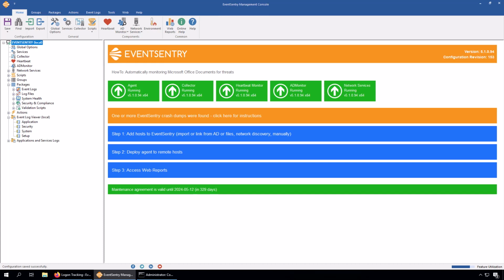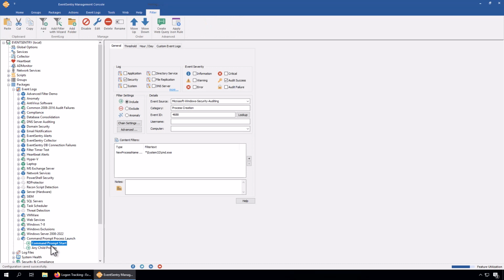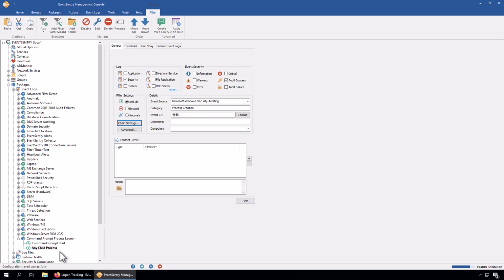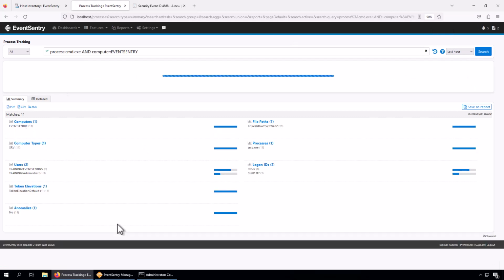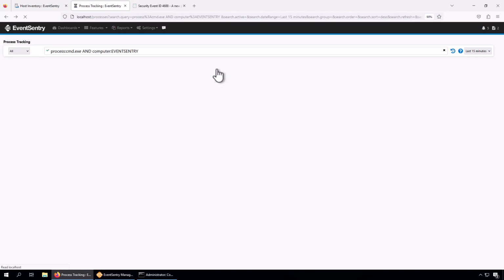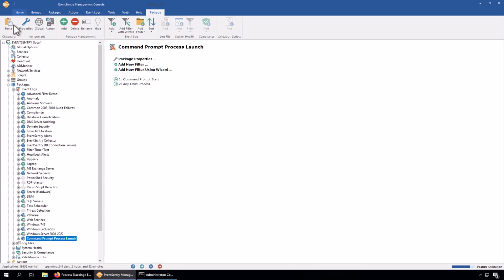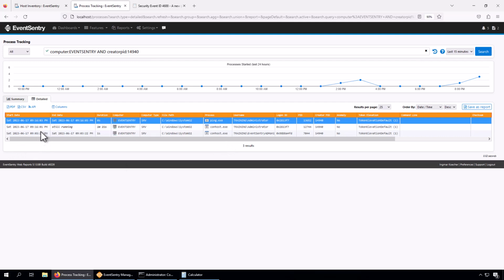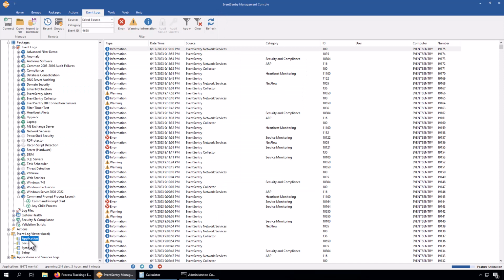EventSentry Training [08-11]: Filter Chains / Event Log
Filter chaining can generate alerts when select events happen within a specified time frame.